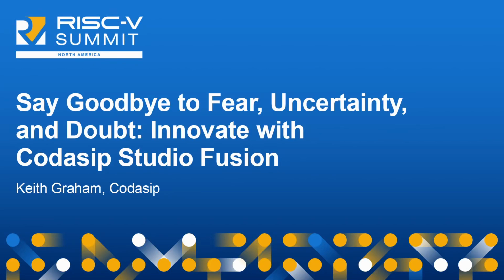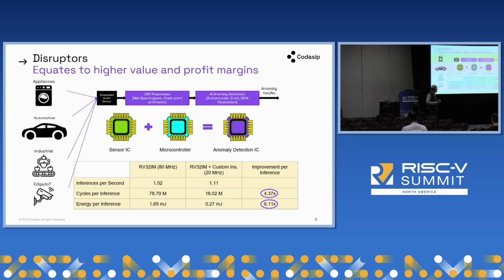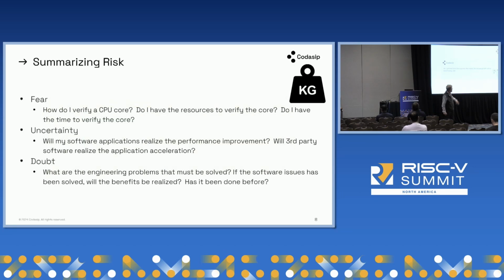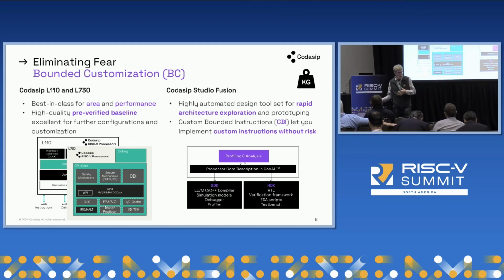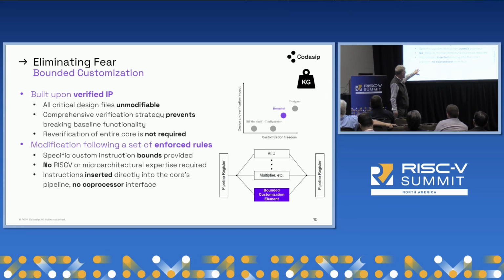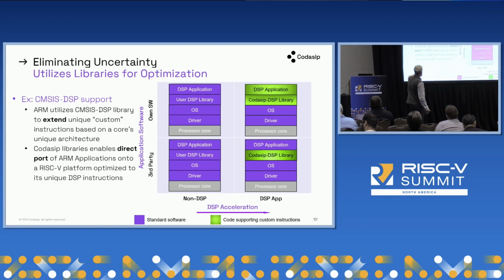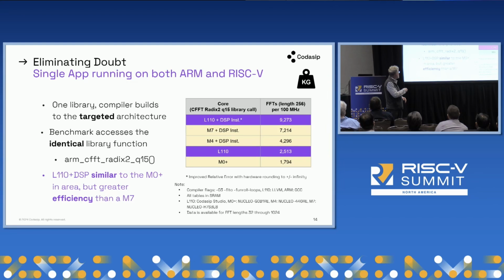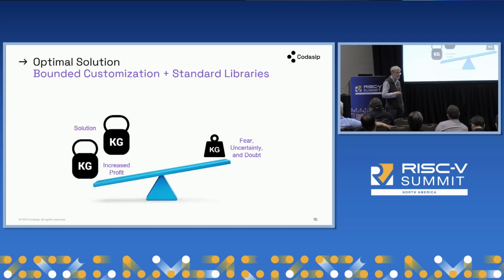Say Goodbye to Fear, Uncertainty, and Doubt: Innovate with Codasip Studio Fusion - Keith Graham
Say Goodbye to Fear, Uncertainty, and Doubt: Innovate with Codasip Studio Fusion - Keith Graham, Codasip

Today’s Artificial Intelligence (AI) companies and products are at the forefront of innovation, unlocking new markets and tackling the toughest technological challenges of the future. Innovation isn’t just a buzzword; it’s the gateway to new revenue streams and higher profits. At the heart of this innovation lies the need for new architectures that push the limits of performance while slashing costs and power consumption. This is where Custom Compute comes in – transforming these groundbreaking ideas into reality. But even the most advanced tech isn’t enough if it's not the right fit. To launch game-changing products that drive growth and maximize profits, they must be developed quickly and with confidence. That’s where Codasip Studio Fusion comes in – making Custom Compute the ultimate choice by eliminating Fear, Uncertainty, and Doubt, so you can innovate boldly and lead the market.